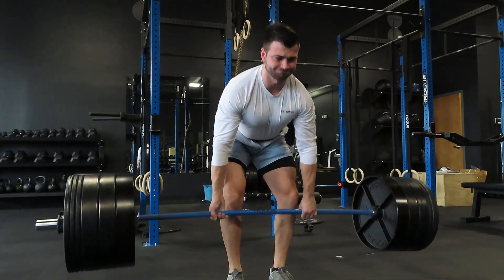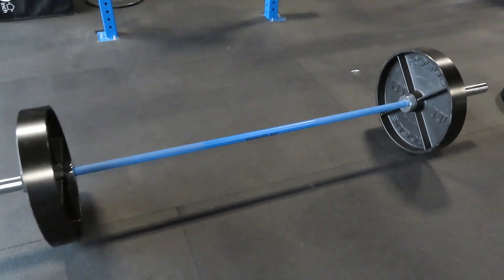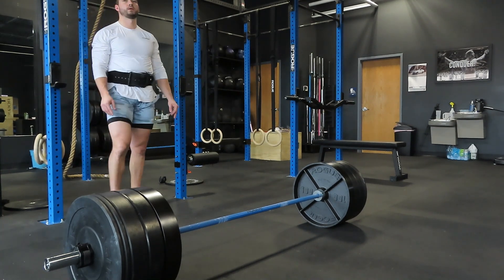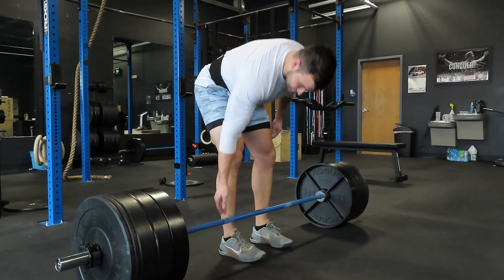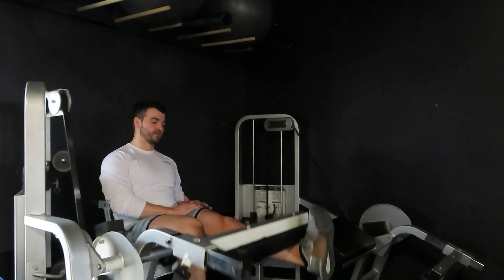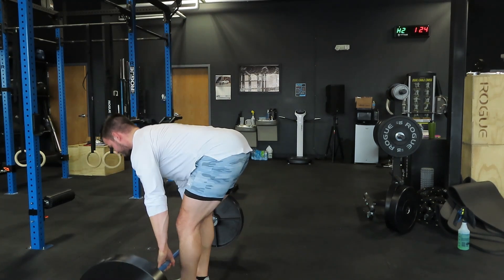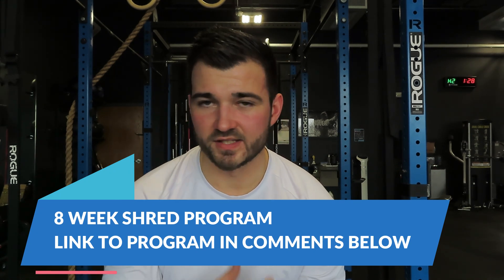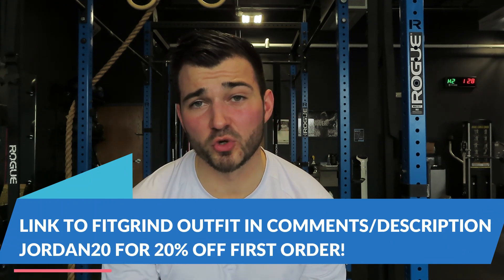Leg Workout for Strength & Hypertrophy: Shreddin for the Weddin: Episode 2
In this workout I take you through my entire leg workout to build strength and size. This workout will help you get stronger and build more explosiveness on your deadlifts as well as increase the size and strength of your legs. This workout is from my 8 week shred program which is the exact program I am doing right now to get in the best shape of my life for my wedding this year.

CLICK LINK BELOW FOR MY FITGRIND OUTFIT IN VIDEO
FITGRIND WHITE LONG SLEEVE SHIRT